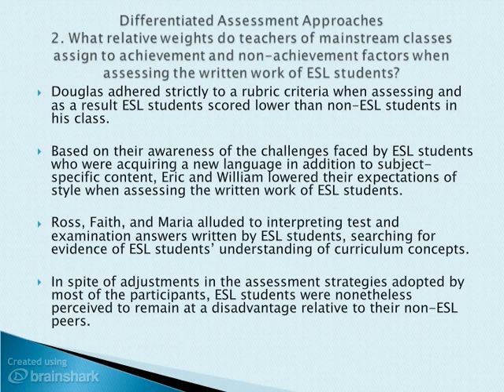ESL students in the Mainstream Classroom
- Assessment - Research article by Terry Milnes & Liying Cheng